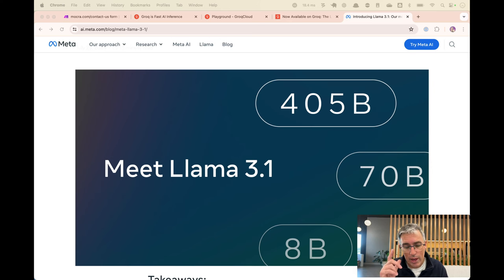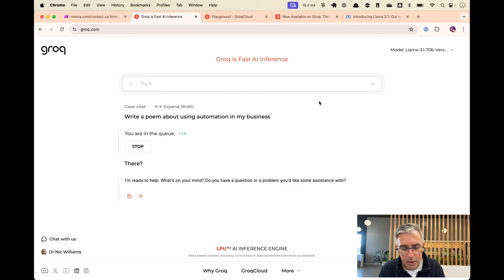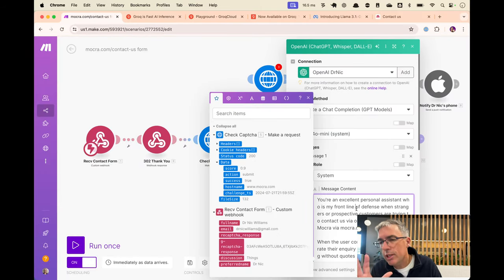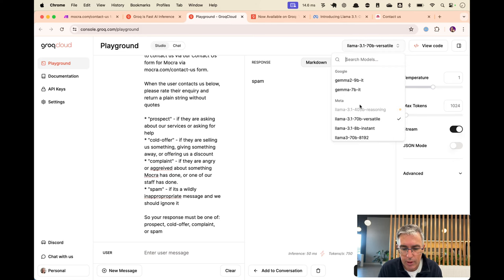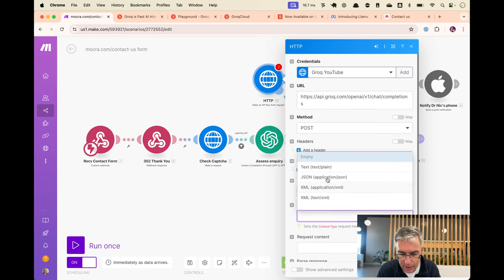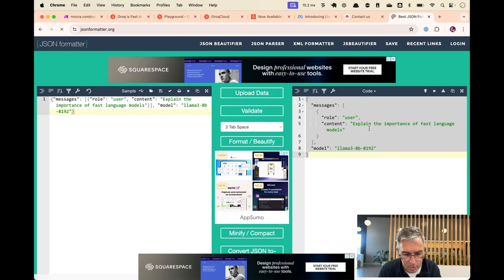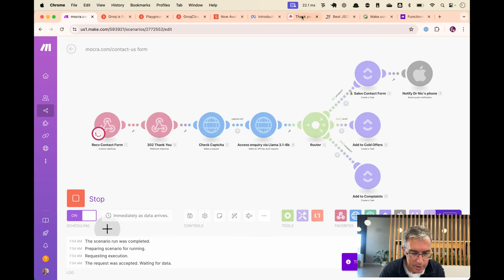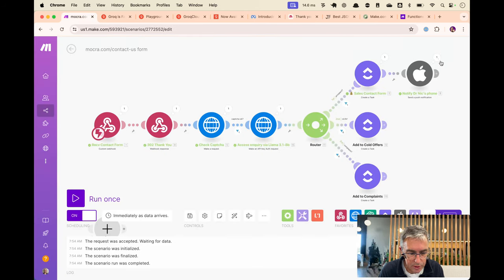NEW! Use Llama 3.1 in your automations today!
UPDATE: Use native Groq module

A few hours ago Meta released their wonderful new Llama 3.1 family of LLM models - from the instant 8b to the insanely large 405B. In this video, we investigate what they are, how to use them on groq.com, and how to try them out inside our make.com scenarios.

## Chapters

00:00 - Meta's New AI Model Release
00:19 - Meta's Open Models
00:38 - Introducing Lama 3.1
00:57 - Replacing OpenAI with Lama 3.1
01:16 - A Quick History of Facebook's AI Models
02:08 - Introducing Lama 3.1's Parameters and Performance
02:47 - Utilizing Grok for Model Inference
03:50 - Practical Demonstration and Setup
06:45 - Switching From OpenAI to Lama 3.1

## About Dr Nic

Hi! I'm Dr Nic, I've owned and sold a 7-figure consultancy, and I've been creating and sharing software and automations and awesome things since 2006. Back then it was Ruby on Rails, later it was Cloud Foundry and dev ops, and now its AI and Automations. If you have a medium+ sized business and want help with your automations and AI integration, please reach out